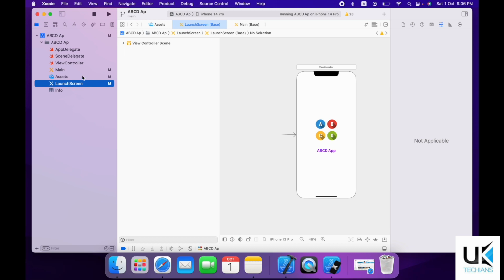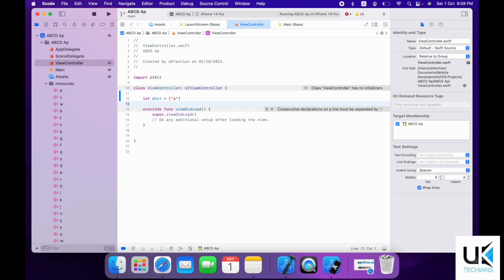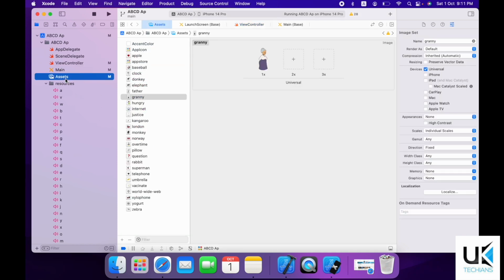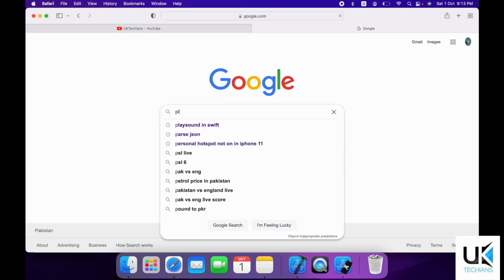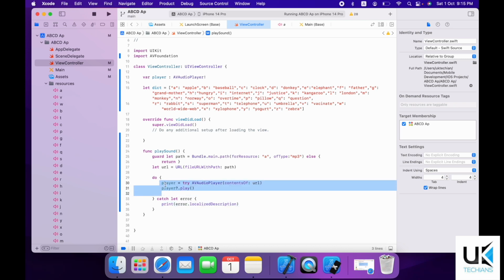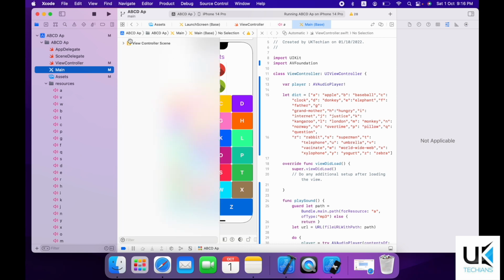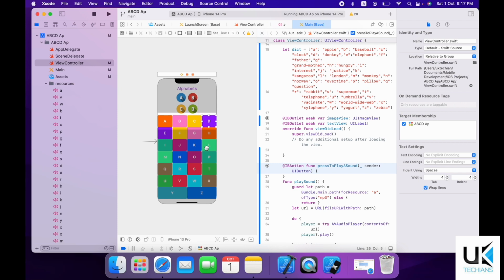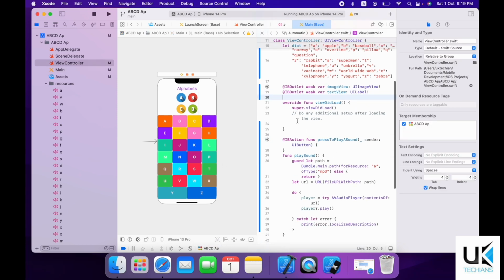UIButtons with a function? | IOS for Beginners | IOS Development | 40 Days Challenge | UKtechians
Hey!

So, I created an app that will help full for you to deep drive in StackView & AutoLayout. Let's learn how to create an app with sound.

Learn Swift in less than just 2 hours to start the challenge in full swing.

Share your feedback under Comment Section.

UKTechins.